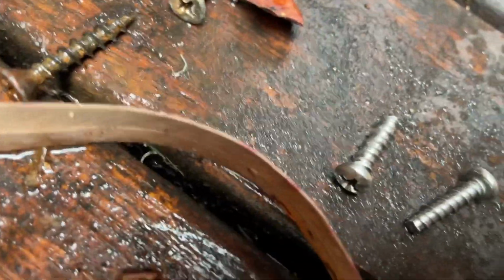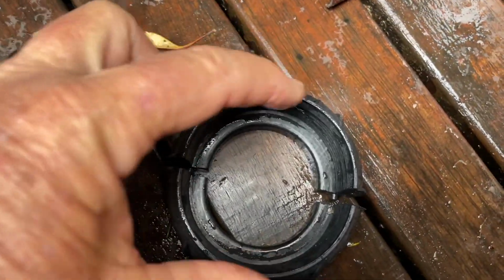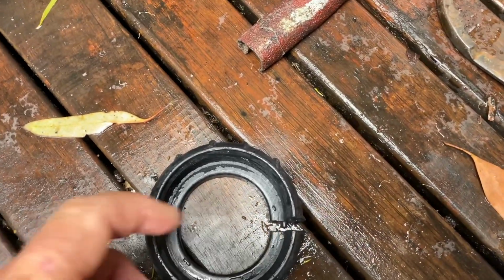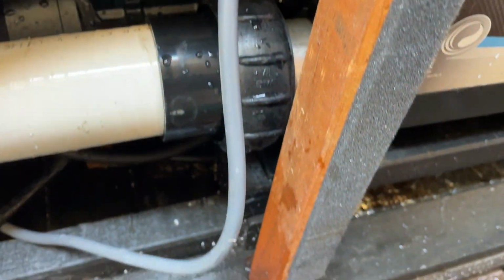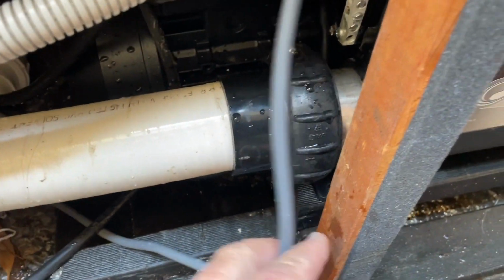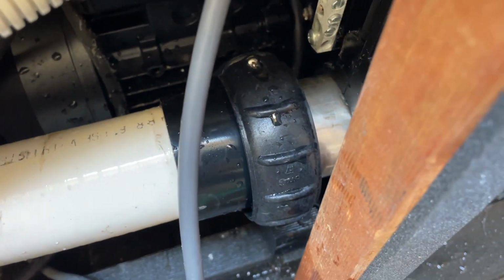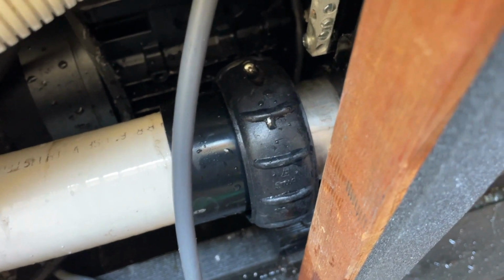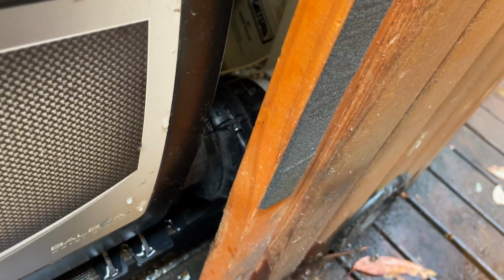Spa Repair Balboa Spa Controller threads installation repair plumbing PVC pipe connection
This is another Advanced Spa repair video. Showing a Hack on how to get old tired split nut unions to seal.

In Australia to Buy Spa Touch Touch pads, all Balboa Spa Controllers and Parts
Spa Motors and Heaters, etc. All brands of Spa Equipment
Now at PoolnSpa Supplies Australia ask for Mark

In the USA and around the world visit
Retro fit kit on Amazon US (Different to unit shown in video) For USA 110v customers only.
Single unit

To Buy Global:
Balboa complete retro fit New controller and heater and touch pad. US Amazon 110v only

Complete portable plug in Spa

4kw Balboa heater w Sensors

Custom made SPA COVER

Balboa Oval Touch Pad, Top Side Kit

Balboa Rectangular Topside Kit, Touch Pad

Balboa 8 button Touch Pad, Top side kit

240v or 110v Super cheap Ozone generator

Gecko XP2 Replacement Spa motor 2 speed

Spa Air Blower